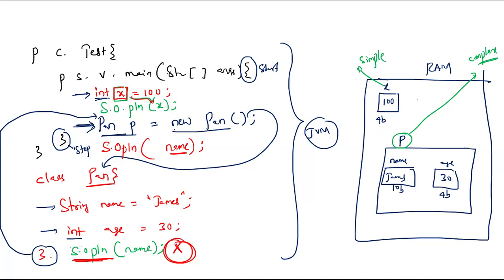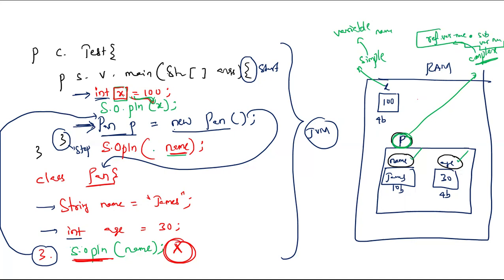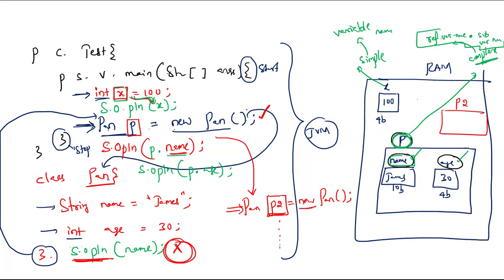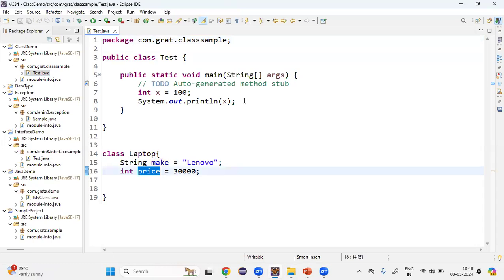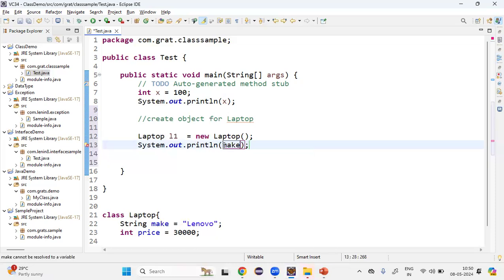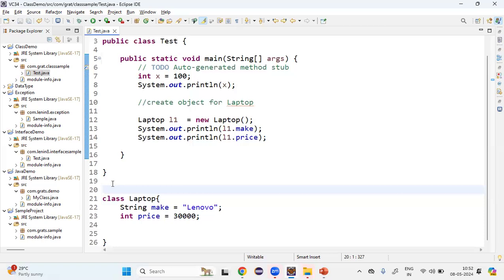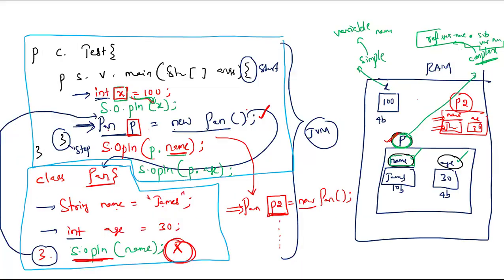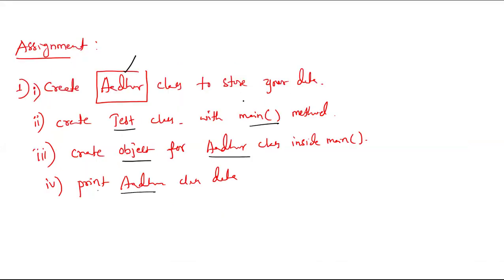8 Java Object Continuation